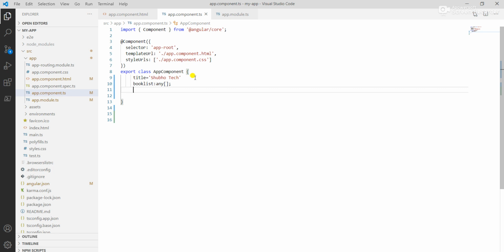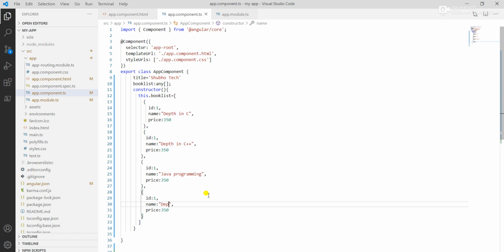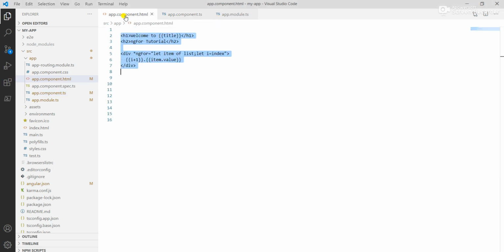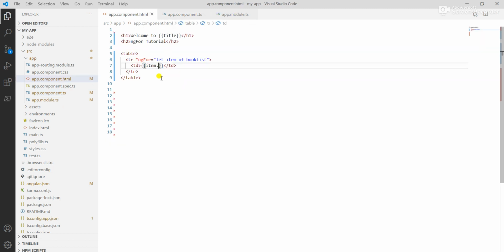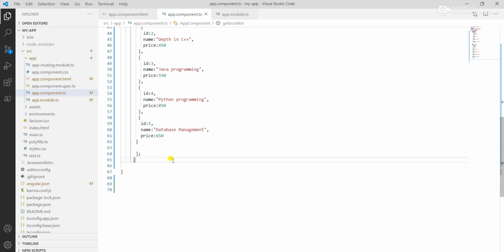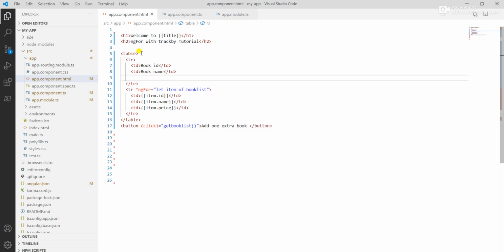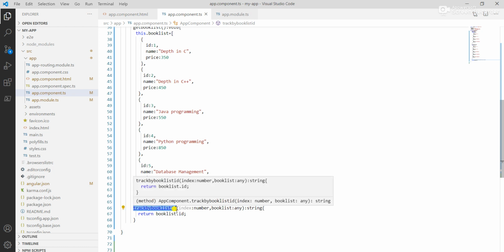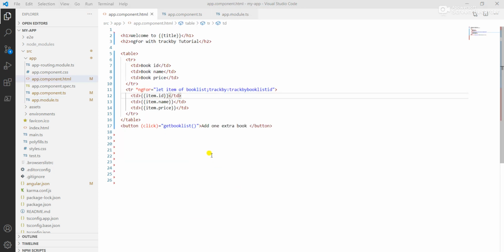ngfor trackby angular 8